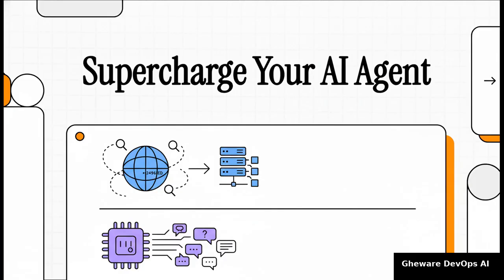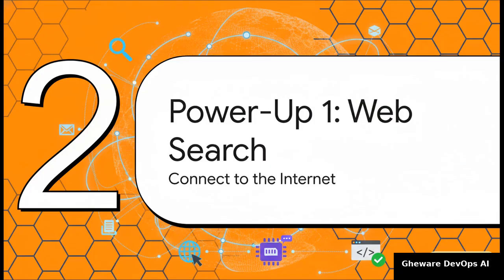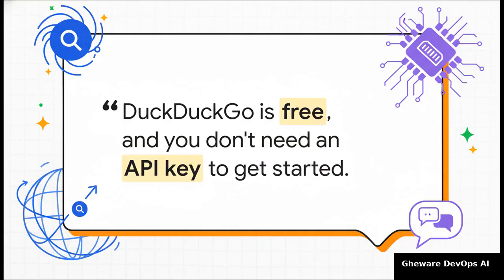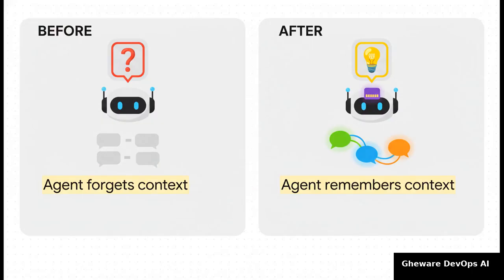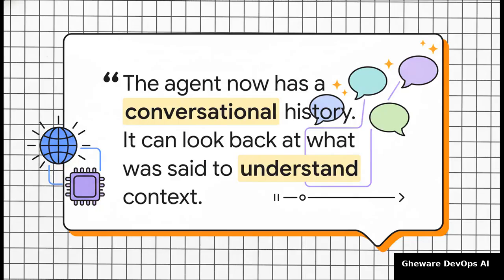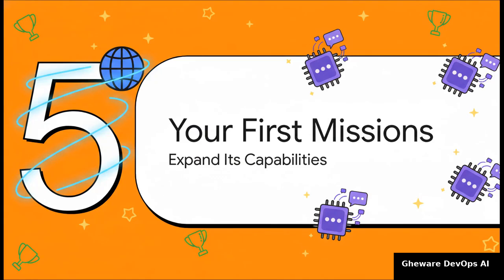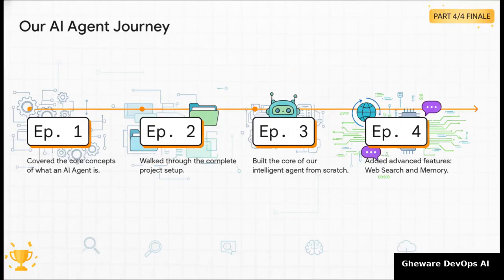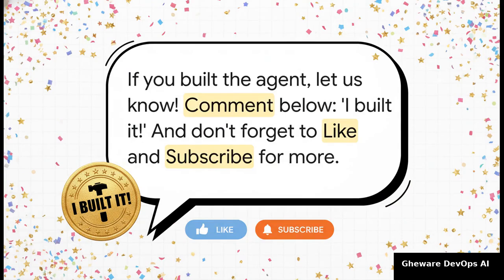AI Agents with Memory: The Feature That Changes Everything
Your AI agent just got SUPERPOWERS! 🚀 Adding memory transforms basic agents into intelligent assistants that learn, remember, and evolve. This is the feature that separates toy demos from production-grade AI systems.

Here's what changes EVERYTHING: Most AI agents forget everything after each conversation. But with memory + web search, your agent becomes a persistent digital assistant that gets smarter over time. Fortune 500 companies pay millions for this capability!

⏱️ Video Breakdown:
0:00 - The Memory Revolution
0:45 - Adding Web Search Tool (Real-time data access)
2:00 - Testing Web Search Capabilities
3:00 - Understanding Conversation Memory
4:00 - Implementing Memory Architecture
5:30 - Building Interactive Chat Interface
6:00 - Final Demo (Mind-blowing results!)

🎯 KEY TAKEAWAYS:
✅ Web Search Tool: Real-time internet access for current information
✅ Conversation Memory: Context preservation across multiple interactions
✅ Interactive Chat: Production-ready user interface
✅ Memory Architecture: How to store and retrieve conversation history

**Without Memory:**
→ User: "What's the weather in Paris?"
→ Agent: "It's sunny, 22°C"
→ User: "What about tomorrow?"
→ Agent: "What location?" (Forgot the conversation!)

**With Memory:**
→ Agent: "It's sunny, 22°C in Paris"
→ Agent: "Tomorrow in Paris: cloudy, 18°C" (Remembers!)

🚀 AI AGENT PROGRESSION (You Are Here: Level 4):
1. ✅ Foundation → AI Agents Explained
2. ✅ Setup → Environment Configuration
3. ✅ Building → Your First Agent
4. 🔥 Enhancement → This Video (Memory + Web Search)
5. 🏆 Advanced → Production Deployment

💻 TECHNICAL IMPLEMENTATION:
→ **Web Search**: DuckDuckGo integration for real-time data
→ **Memory System**: Conversation history with context management
→ **Chat Interface**: Interactive loop for continuous conversation
→ **Error Handling**: Robust error management for production use

🔗 **MEMORY ARCHITECTURE DEEP DIVE:**
→ **Short-term Memory**: Current conversation context
→ **Long-term Memory**: Persistent storage across sessions
→ **Vector Memory**: Semantic search through conversation history
→ **Memory Optimization**: Efficient storage and retrieval patterns

📊 **PRODUCTION CONSIDERATIONS:**
→ **Scalability**: Handle thousands of concurrent conversations
→ **Performance**: Sub-second response times with memory lookups
→ **Privacy**: Secure memory storage and data protection
→ **Cost**: Optimize memory storage and search operations

💡 LIKE if your agent just got 10x more powerful!
🔥 What's the most complex task you want your agent to remember? Share below!

⭐ BONUS: I'll help you debug your memory implementation in the comments!

AI & Agent Development Expert with 25+ years building enterprise systems. Implemented production AI agents with memory for Fortune 500 companies.

Agent Experience: Memory architectures, multi-modal agents, production deployment at scale

Credentials: Enterprise AI Architect | Python Expert | LangChain Specialist

🎉 Ready to build agents that never forget? Your AI assistant just leveled up!